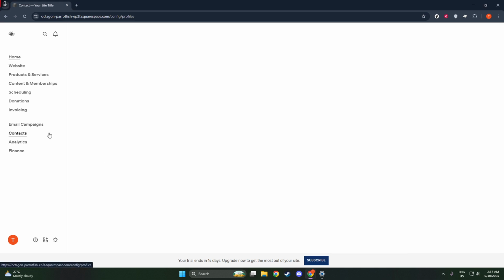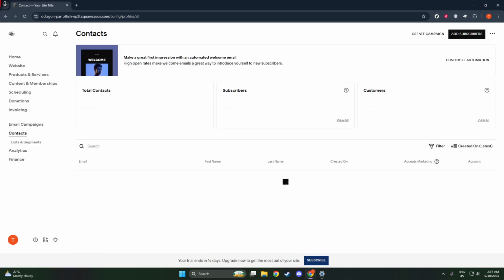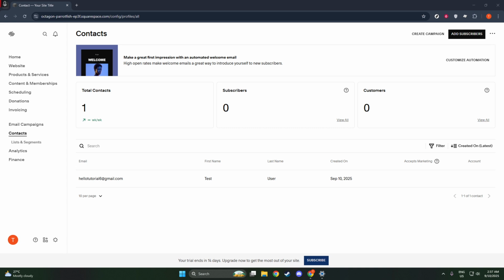How to View Squarespace Form Submissions [2026 Full Guide]